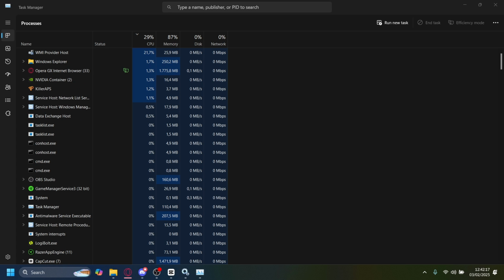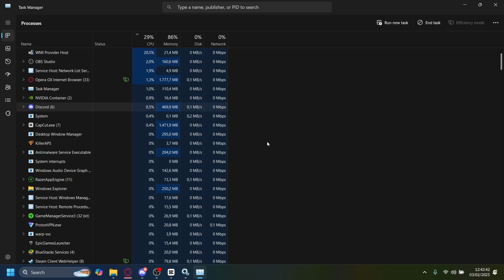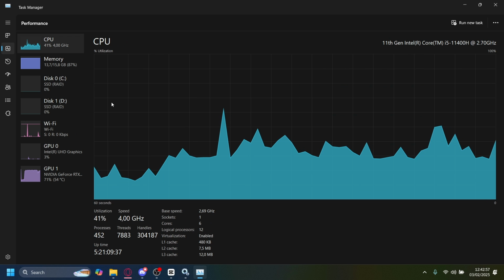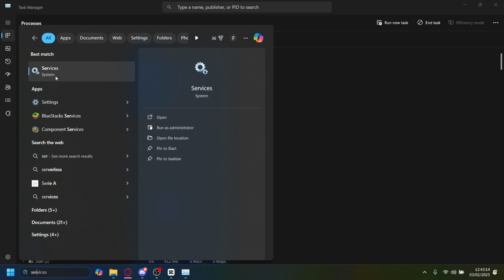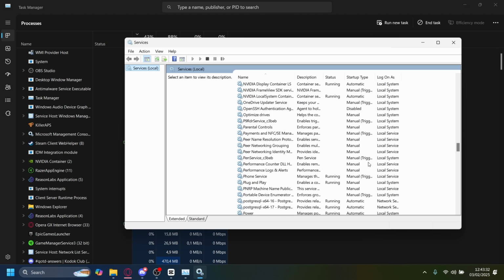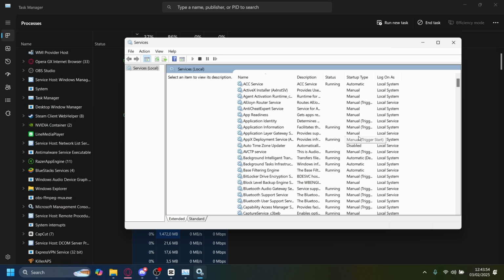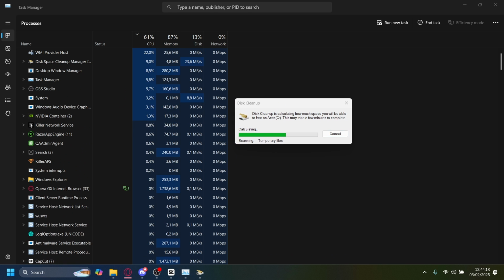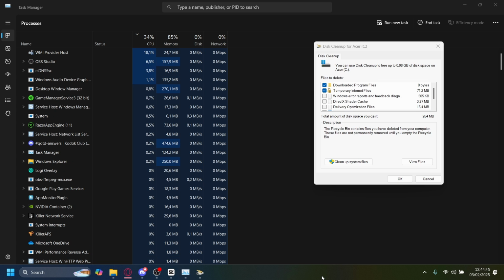Fix High RAM, CPU & Disk Usage on Windows 10/11 – Quick and Easy! ⚙️